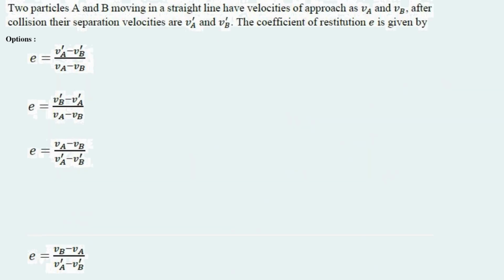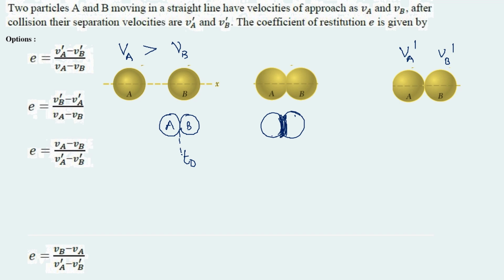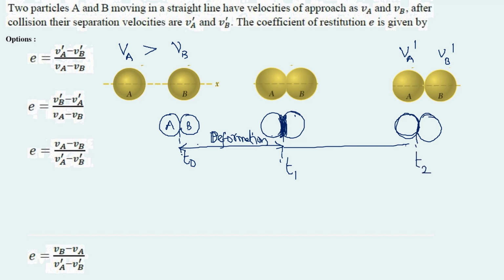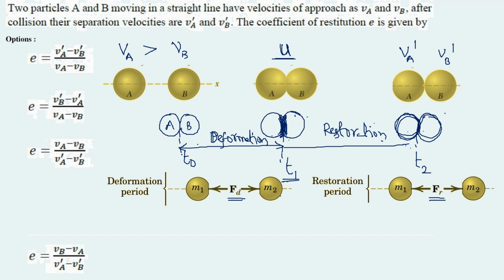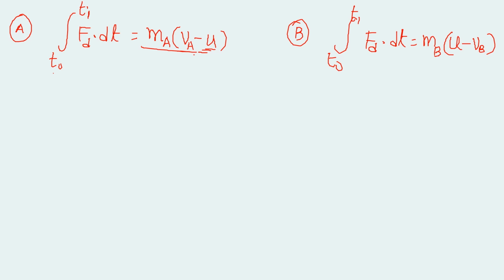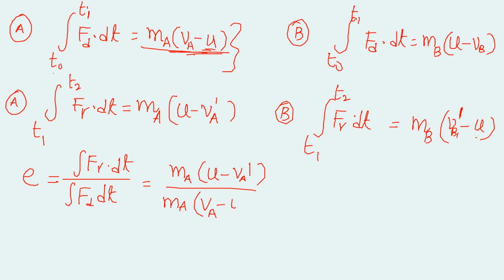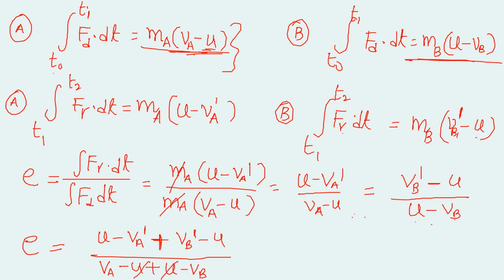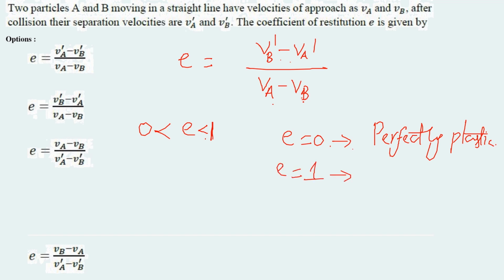21. Coefficient of Restitution